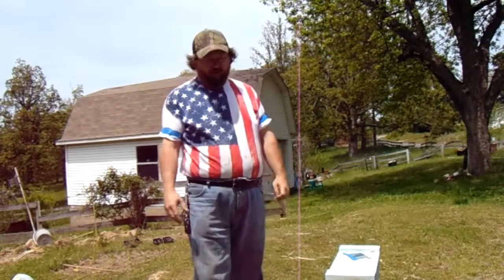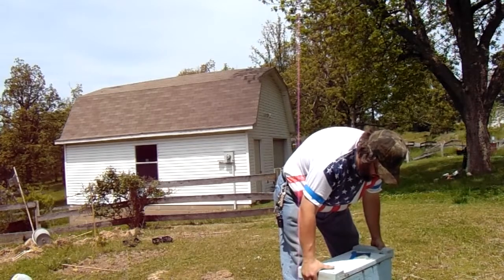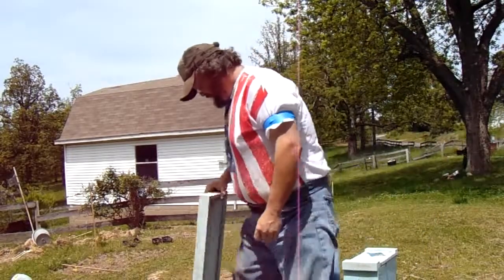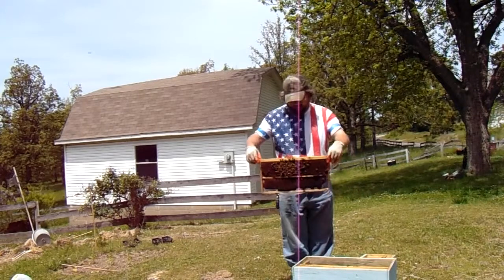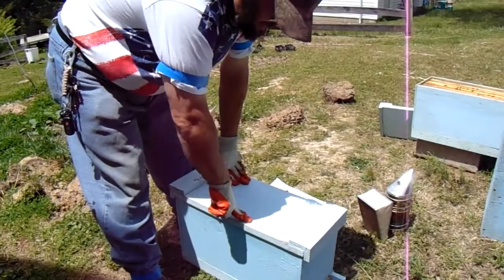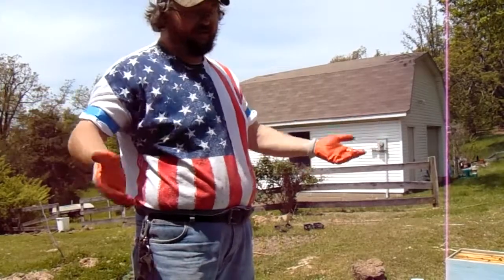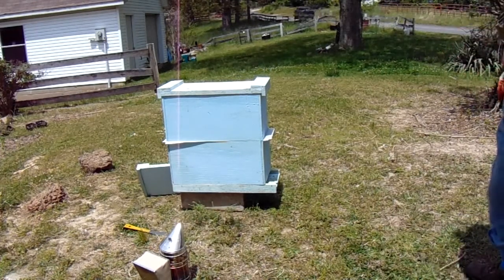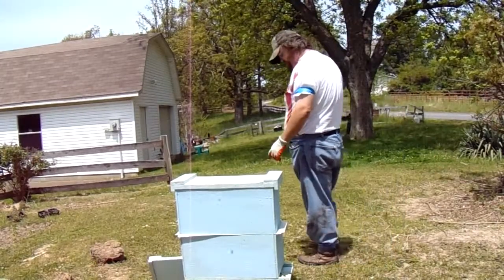Honey Bees--Adding Bees to a Five Frame Nuc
Honey Bees--Adding Bees to a Five Frame Nuc - Here we are doing a newspaper combine to add bee population to a weak five frame "nuc" or colony.  Please follow along and tell me what I do wrong on this little project.  Have a great day and God Bless!!!